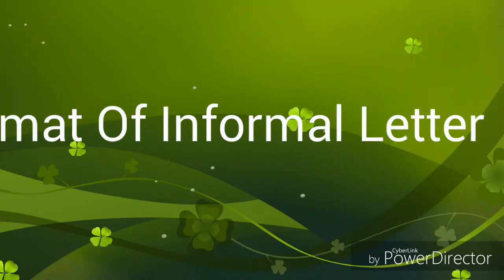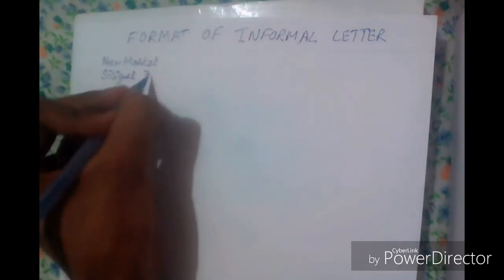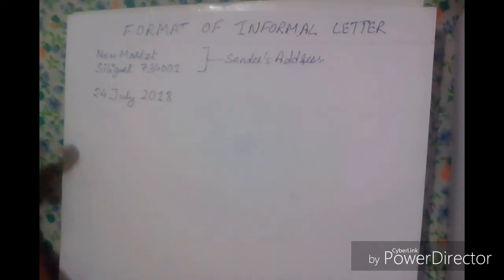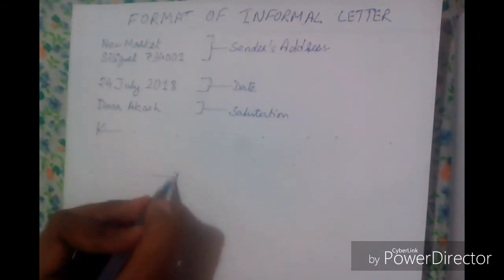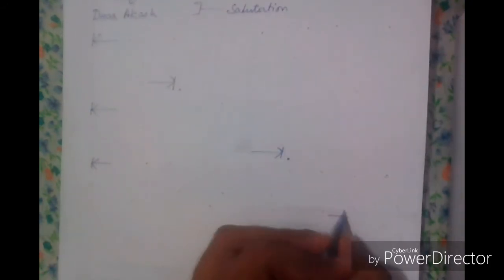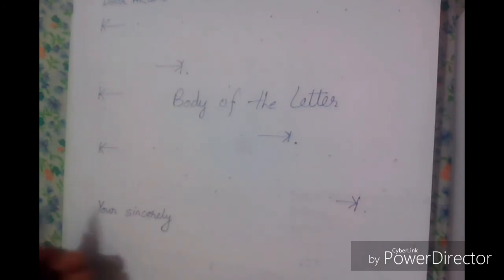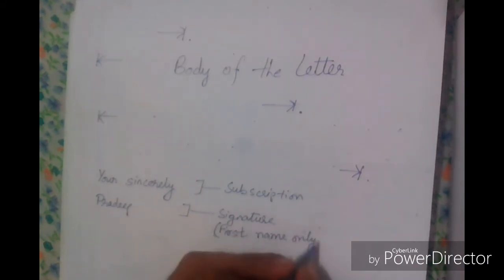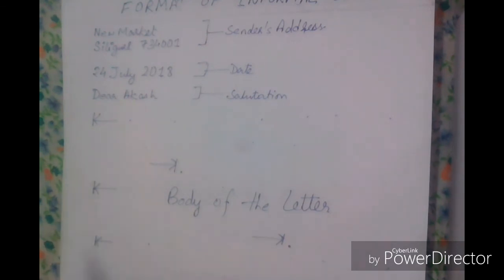Format Of Informal Letter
Format of informal letter for ICSE students Enamore12amarous7